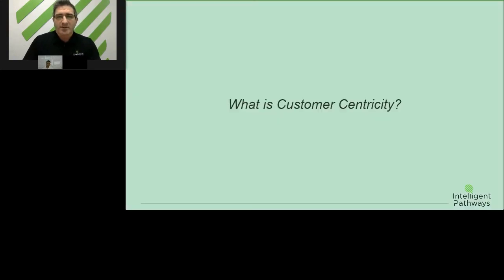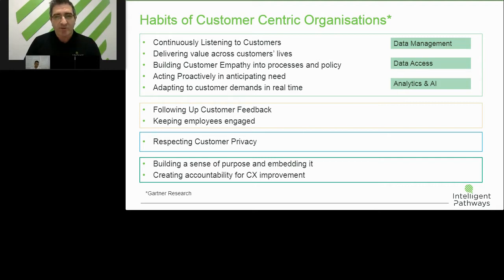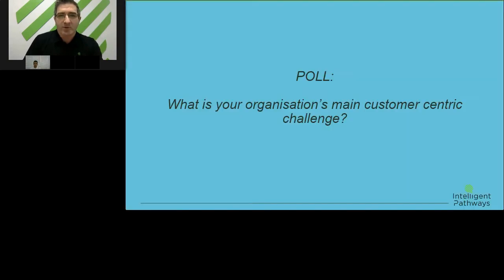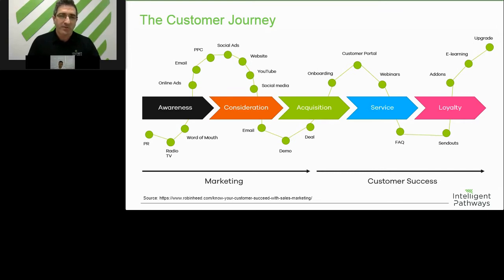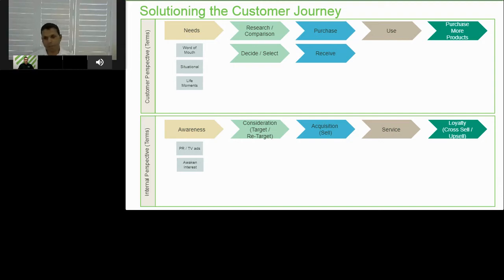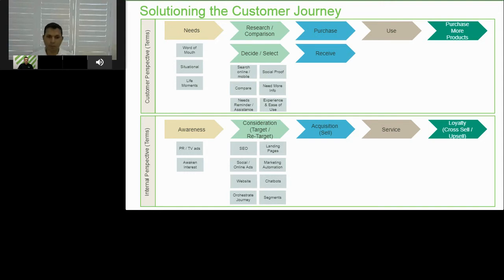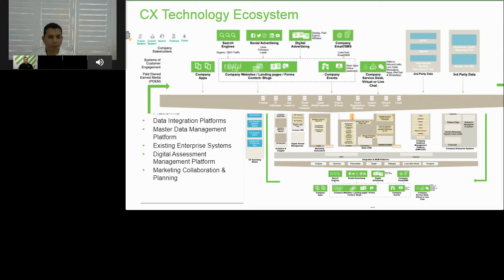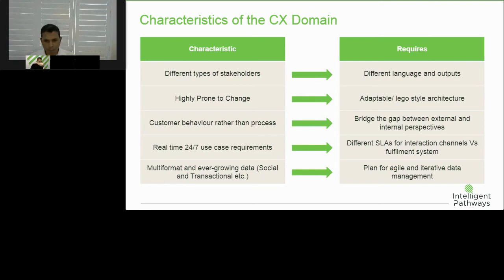A Customer Centric Approach to Architecture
In this presentation we discuss how to translate customer centricity habits to technology, what the customer centric technology ecosystem looks like and how Enterprise Architects can play a key role in bringing siloed teams together for the good of the customer.